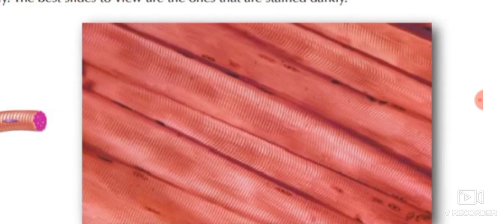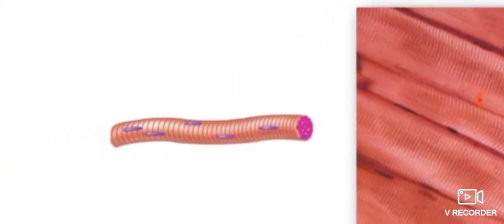Class 9| Biology |observation of muscle tissue